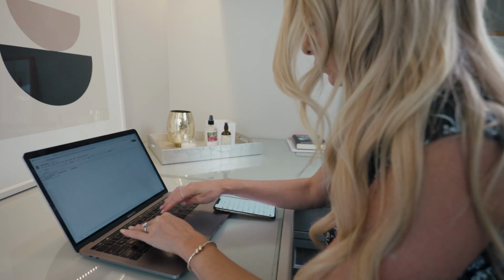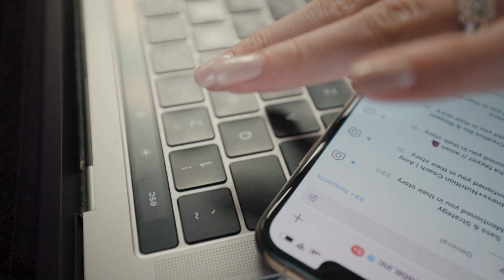Instagram Caption Ideas | How To Write Instagram Captions That Increase Engagement (23,000 COMMENTS)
Running out of Instagram Caption Ideas? Today I'm sharing how to write captions that increase Instagram engagement. Our Instagram Caption Ideas have created posts with over 23,000 comments and have grown the BossBabe Instagram account to over 2.5 million followers. If you're wondering how to write Instagram captions that actually get people to engage and follow you, this video is for you.

You can use this Instagram caption idea video as a template for your Instagram captions in 2020. I'm always asked how to write long captions for Instagram that increase engagement, as well as how to add a call to action to Instagram captions, which is why I made this video.

Let me know if it helps!